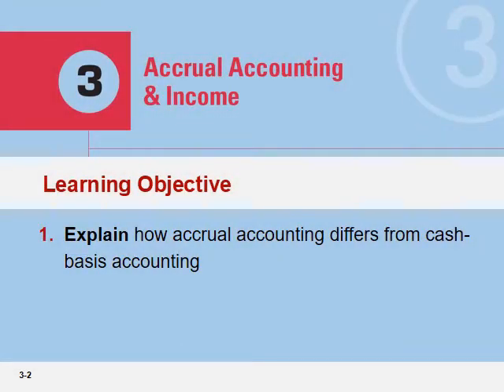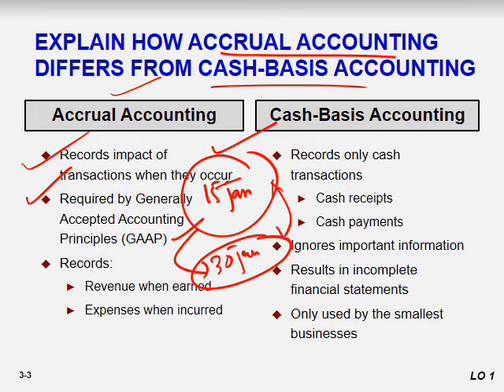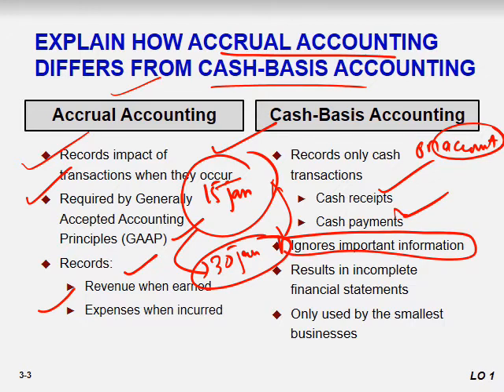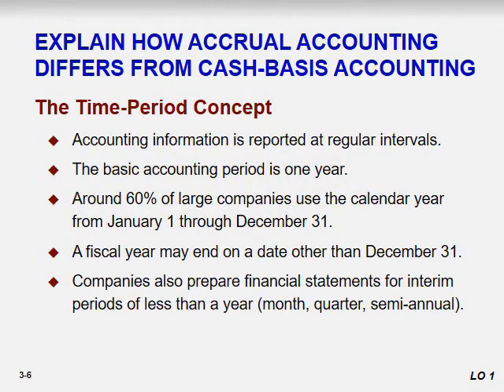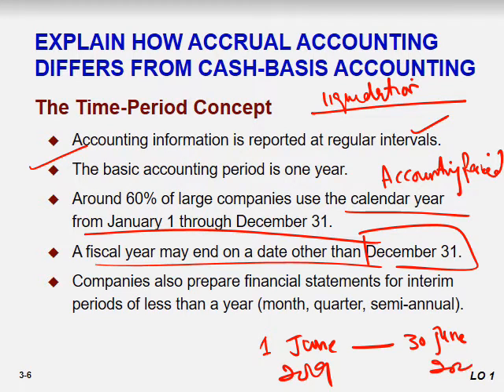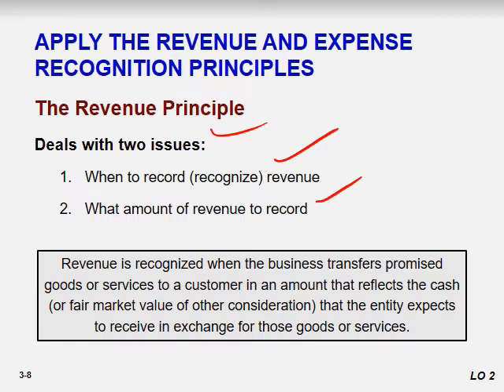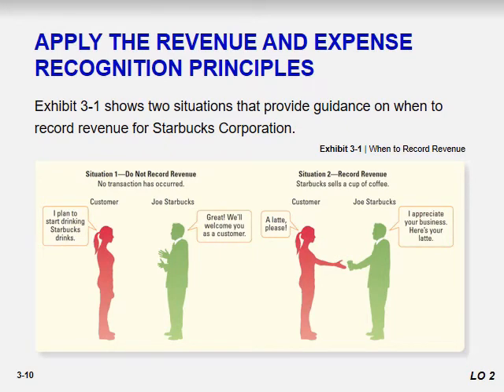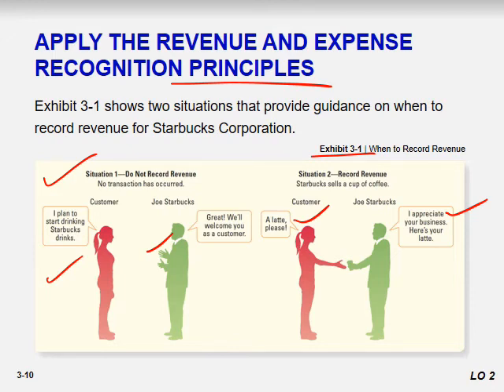Accounting Lecture 5,6 - Accrual Accounting and Income - 1